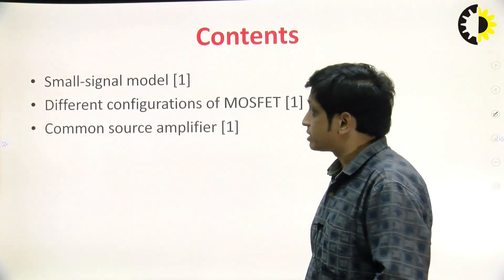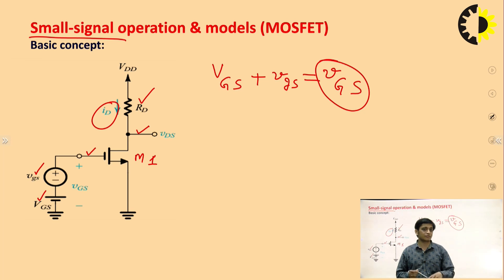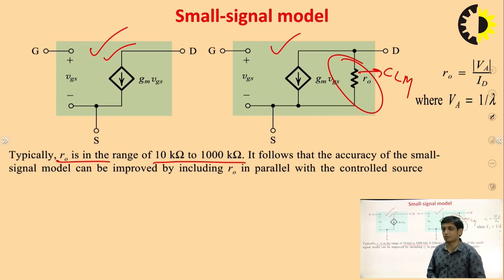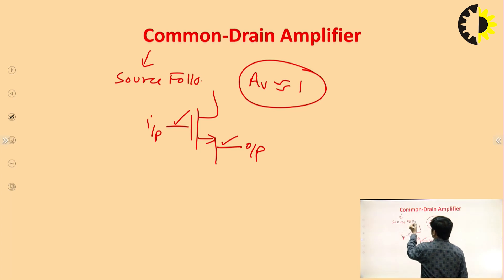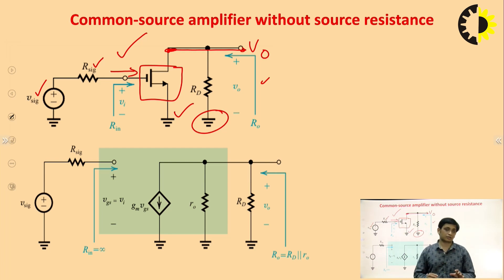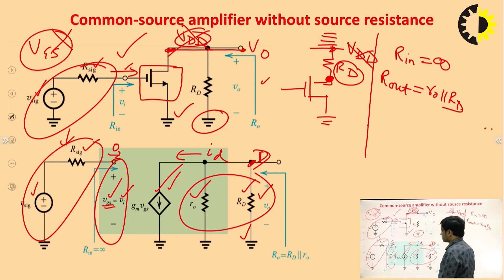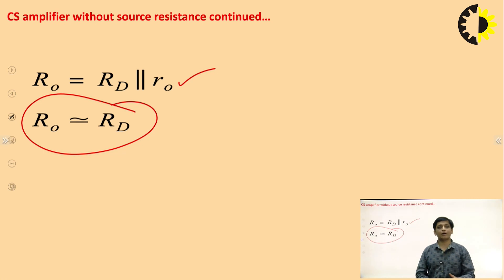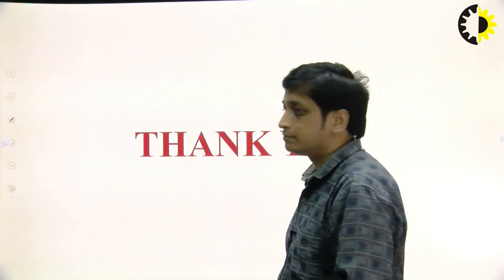''Common Source Amplifier'' Analog Circuits Lecture 01 By Mr Om Krishna Gupta, AKGEC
Small Signal analysis of common source amplifier has been discussed.